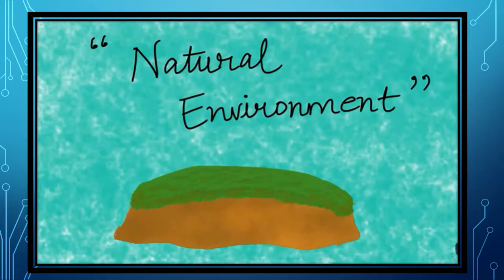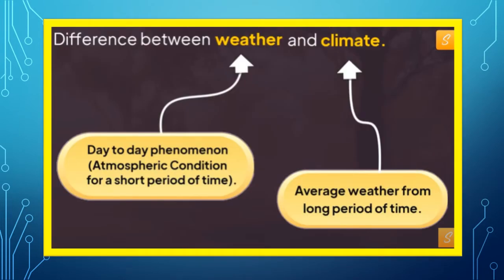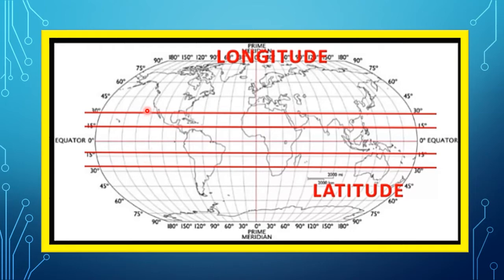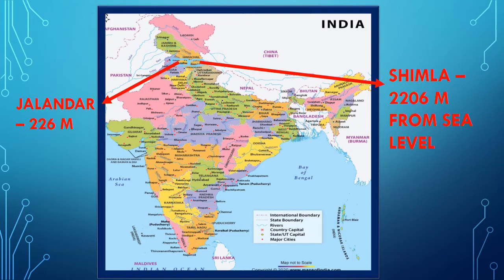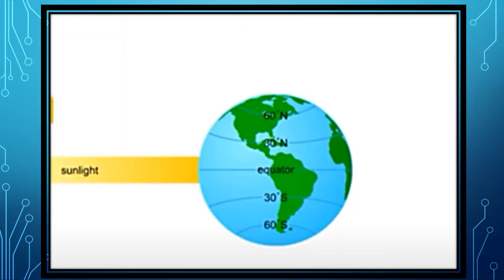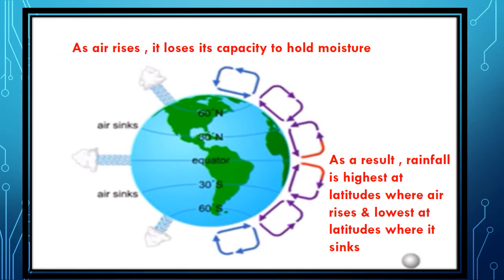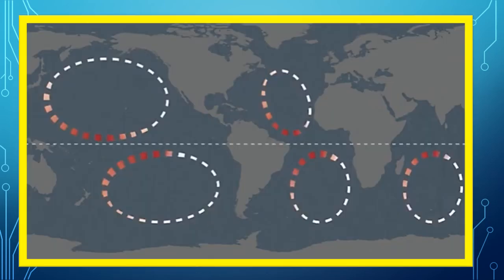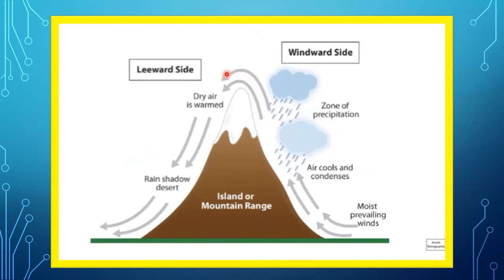CLIMATE PART 1